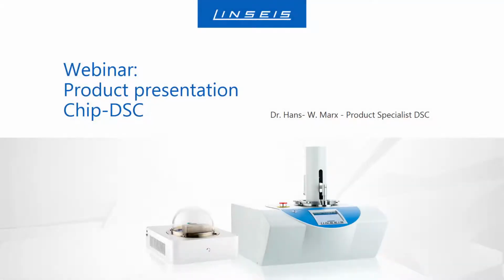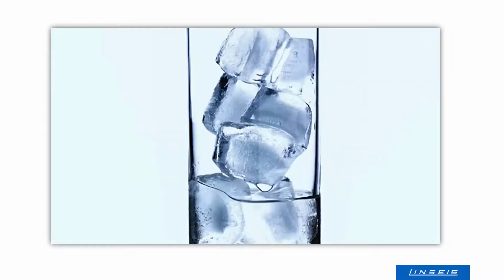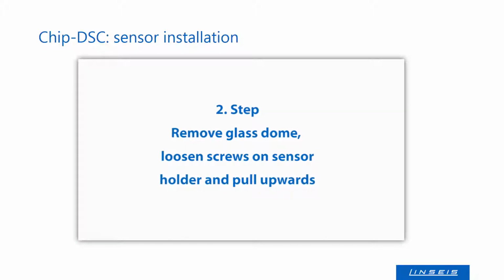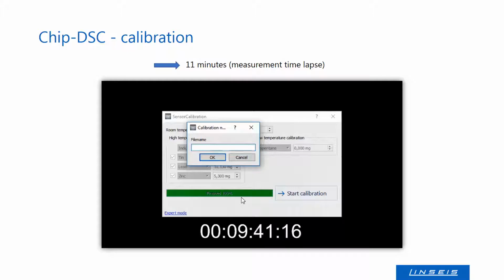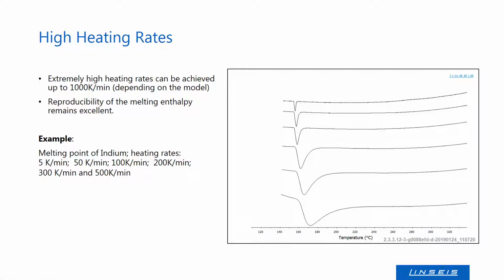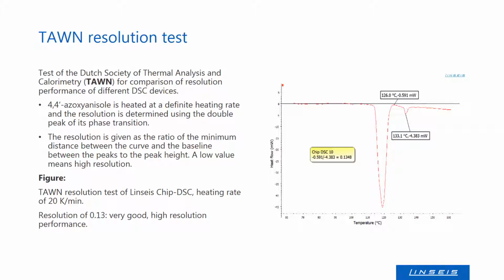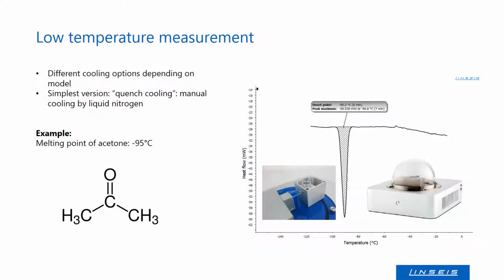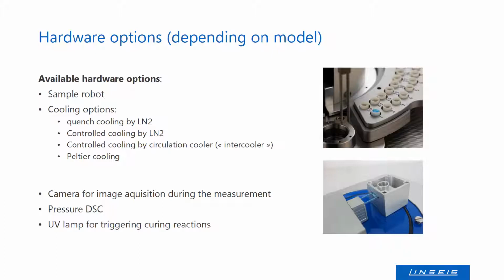Chip-DSC : Product presentation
The Chip-DSC is the miniaturized Differential Scanning Calorimeter (DSC) from LINSEIS Thermal Analysis. DSC detects endothermic and exothermic transitions like the determination of transformation temperatures and enthalpy of solids and liquids as a function of temperature.

MATERIALS RESEARCH AND TESTING EQUIPMENT PRODUCTS BUSINESS UNIT
: หน่วยธุรกิจสินค้าเครื่องมือ สําหรับการวิจัยและทดสอบทางด้านวัสดุ
สนใจติดต่อเราได้ที่